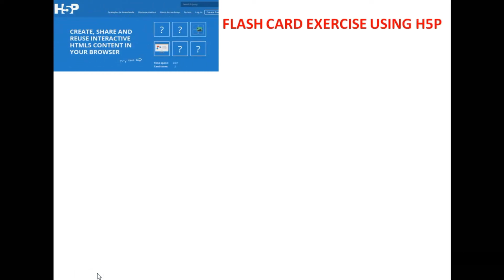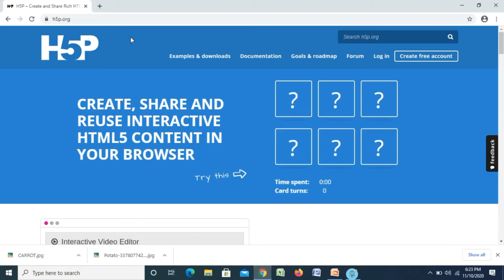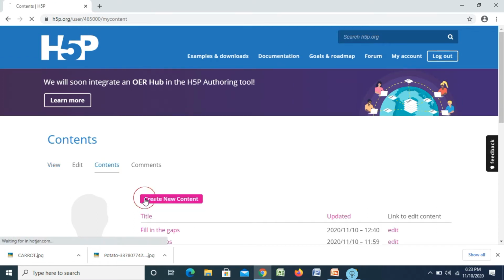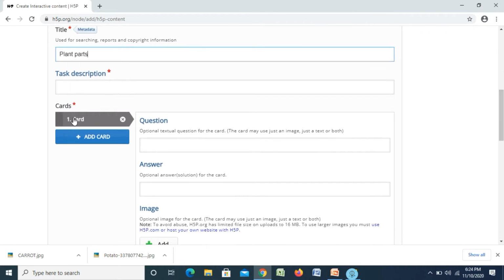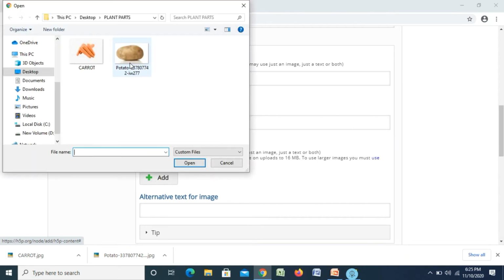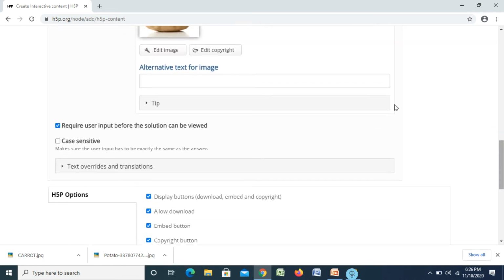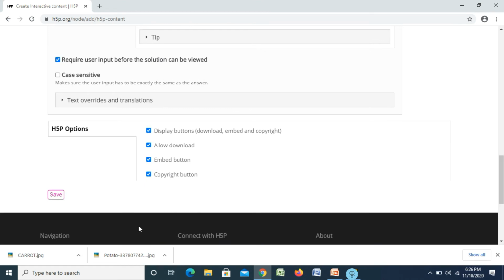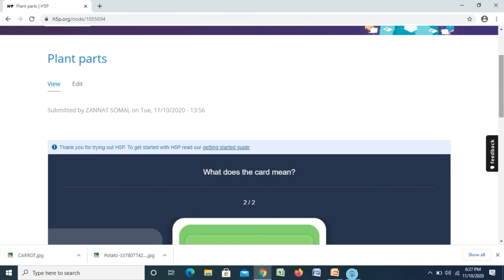FLASH CARD EXERCISE USING H5P